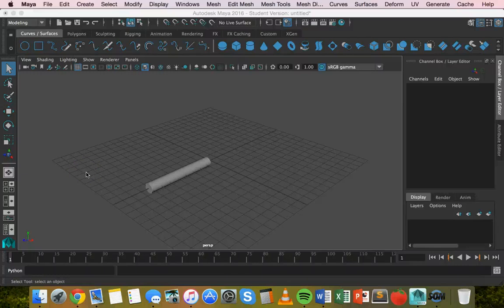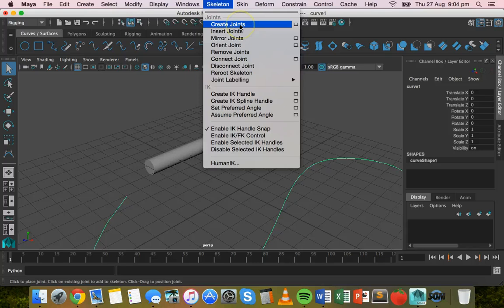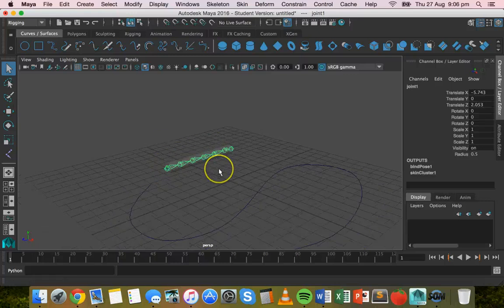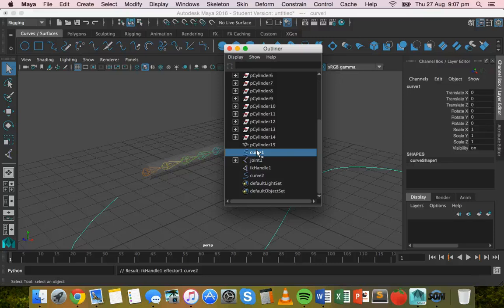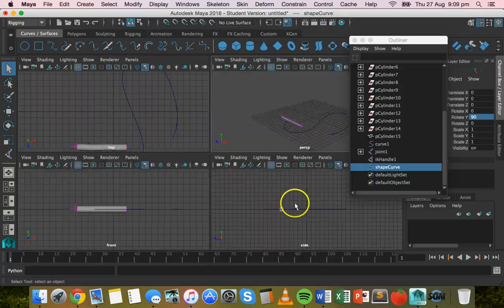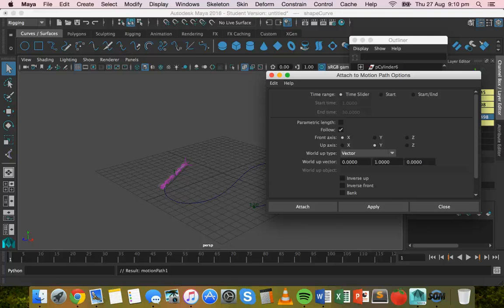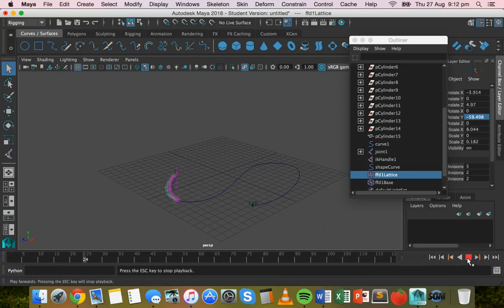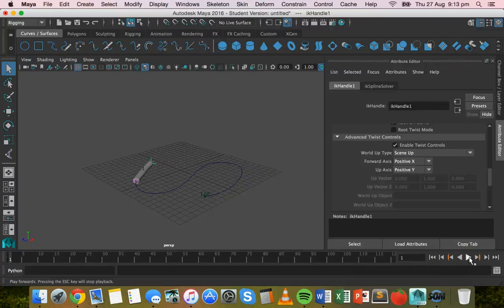Maya Tutorial 16 - Animate a skeleton to a motion path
This video explains how to animate an object's skeleton to a motion path in Maya. When you animate a object with its skeleton attached to a motion path, the object can bend along the curve. This is useful if you are trying to animate the movement of something like a fish or a snake.

Note: It is important to follow the step where you rotate the object so that it is facing straight towards you when viewing from the right-side view. If you don’t do this then the motion path animation will be a bit buggy. It is also important to remember to click on Modify and Centre Pivot before attaching the object to the motion path.